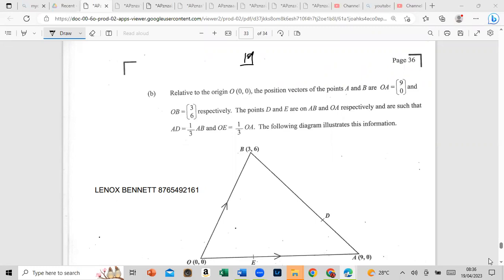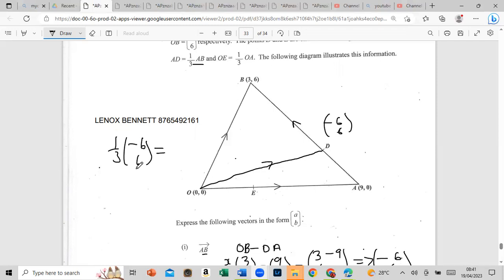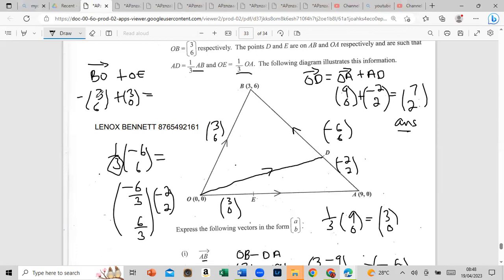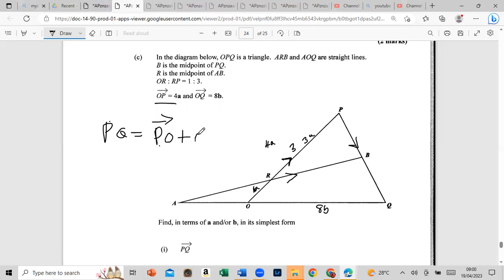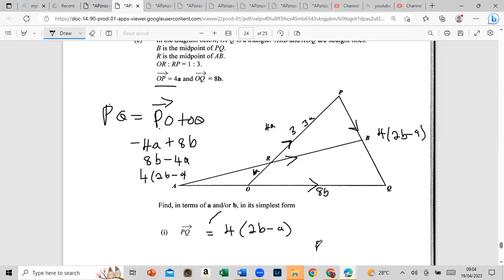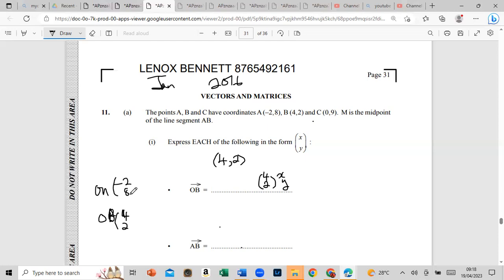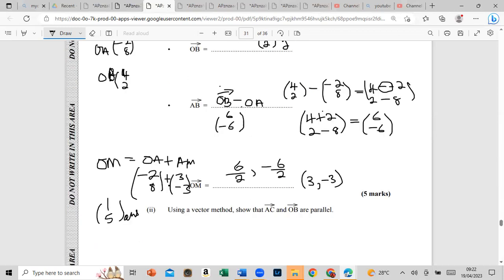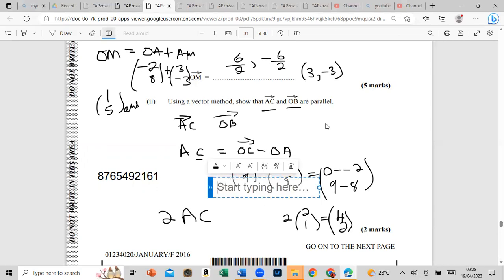VECTORS PAST PAPER QUESTIONS 2023